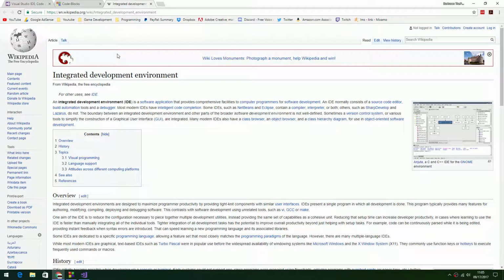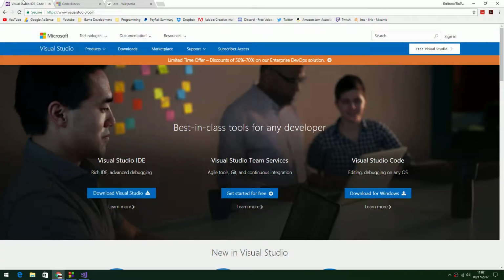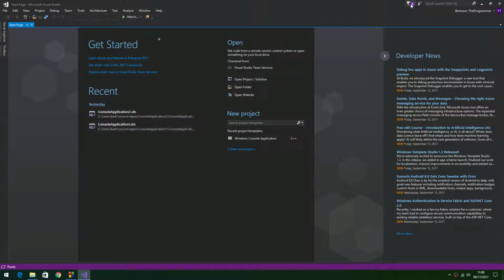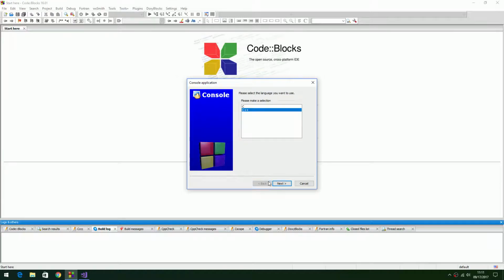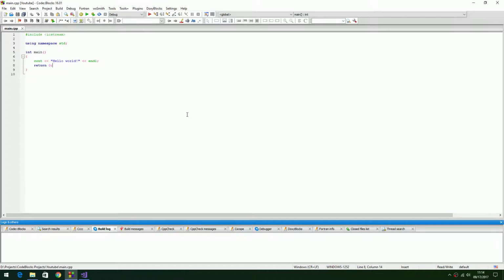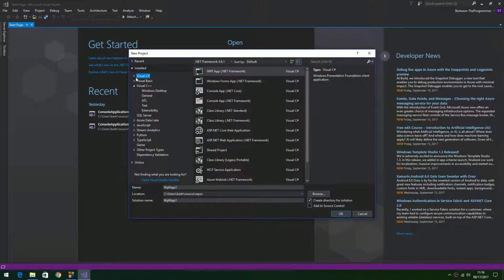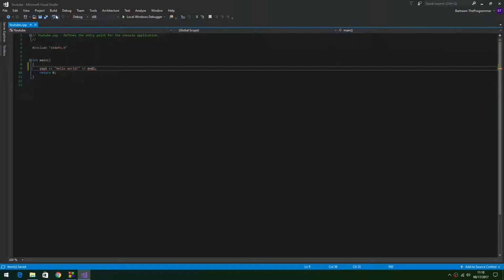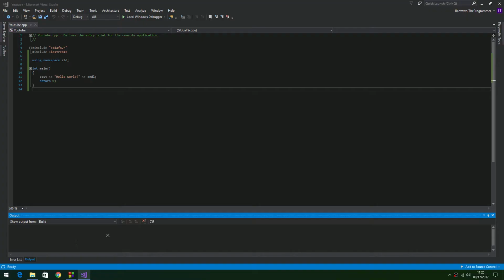C++ in Visual Studio & CodeBlocks - C++ for Beginners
In this episode we installed Microsoft Visual Studio and CodeBlocks and we compiled C++ in the both software.

Do you want to learn C++ as an beginner? Then this is the right place for you.